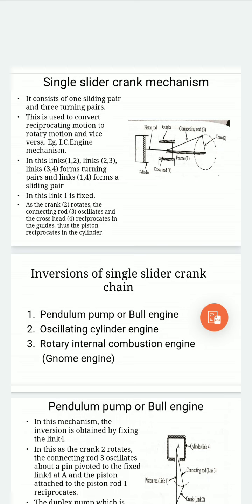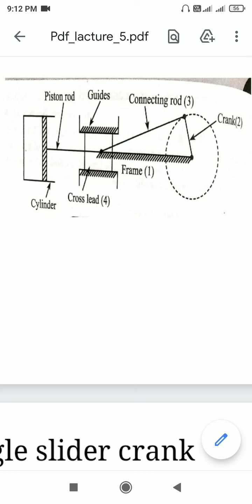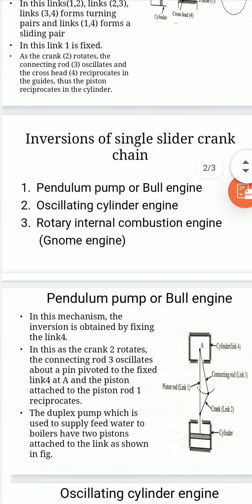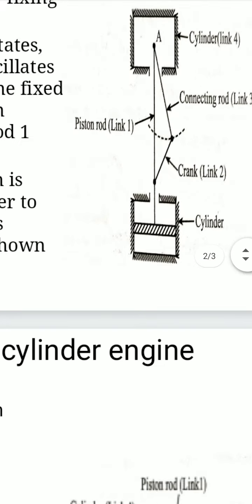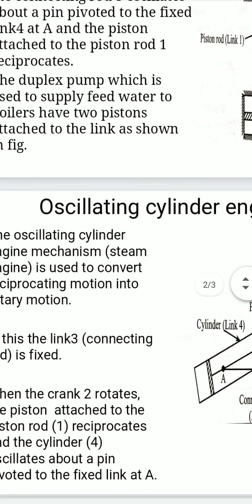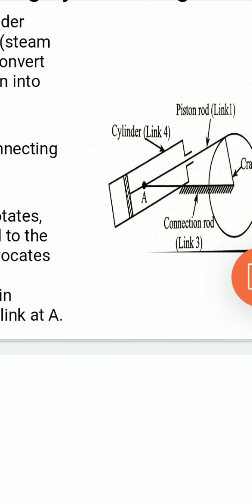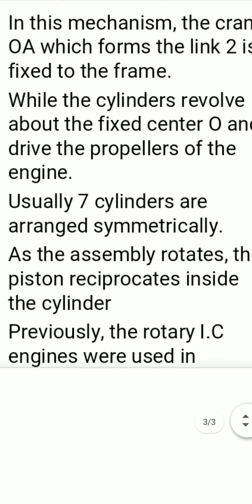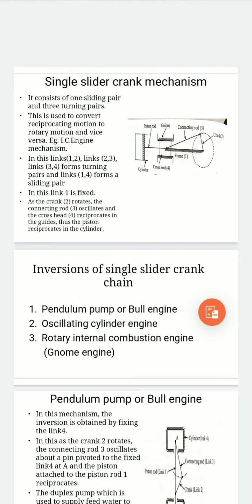KOM- Inversions of single slider Crank chains